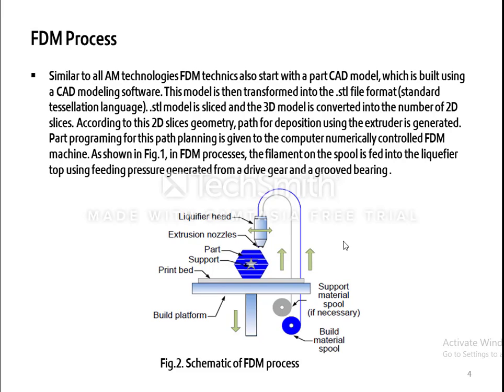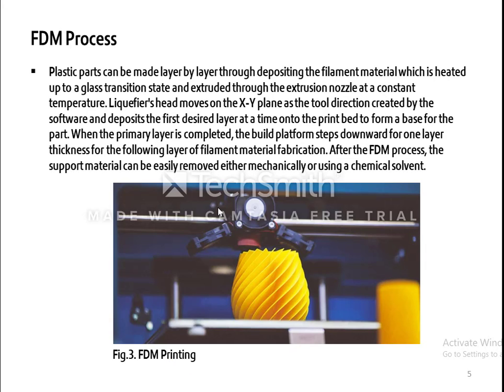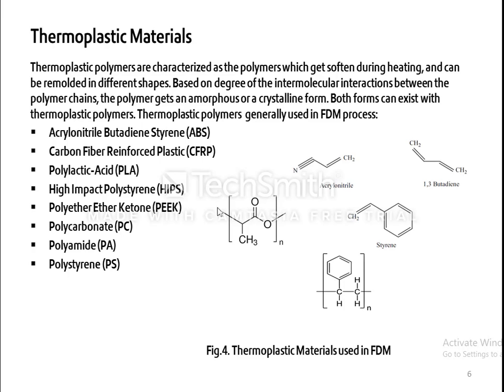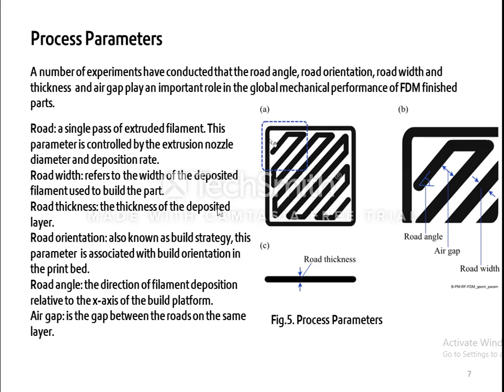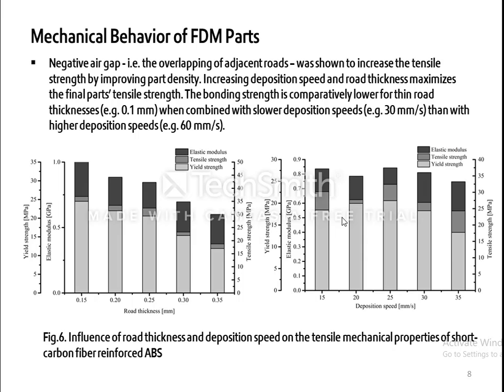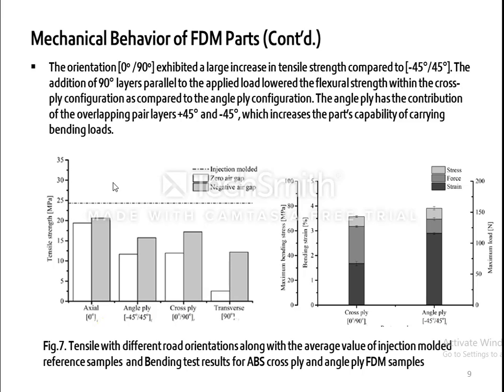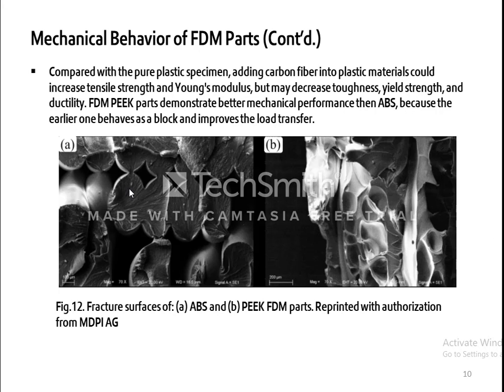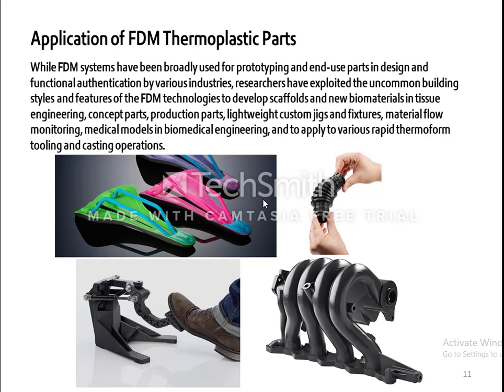Presentation on Fused Deposition Modeling of Thermoplastic Materials